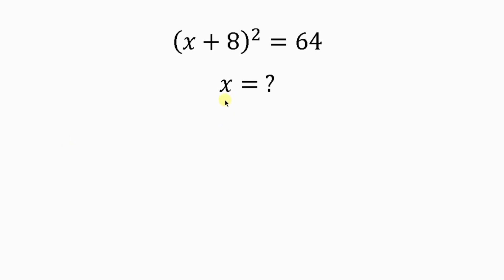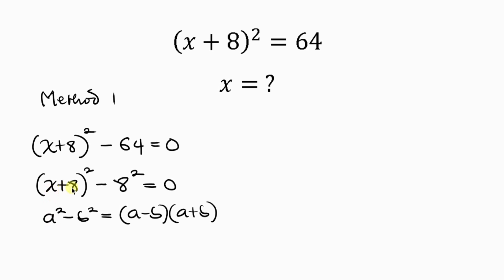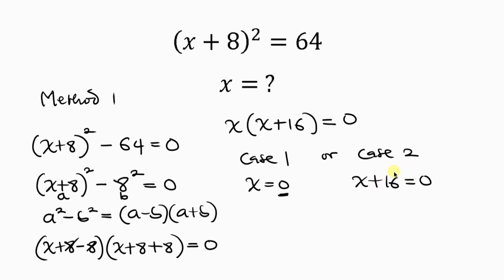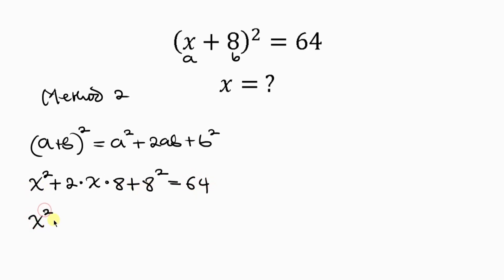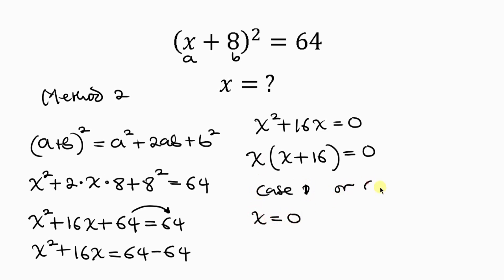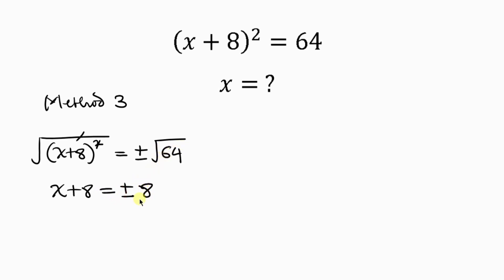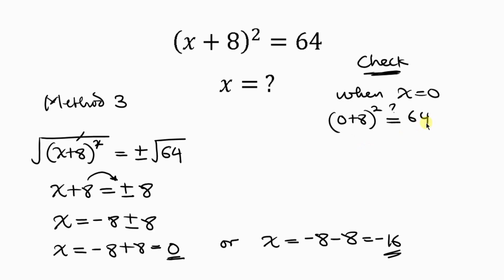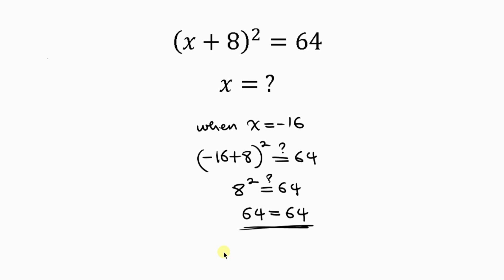A Very Nice Math Olympiad Problem | 3 Tricks All Olympiad Winners Use (That You Don’t!)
At the end of this video, you'll be able to solve this problem using 3 simple methods that work.